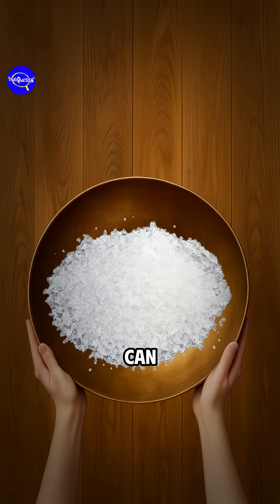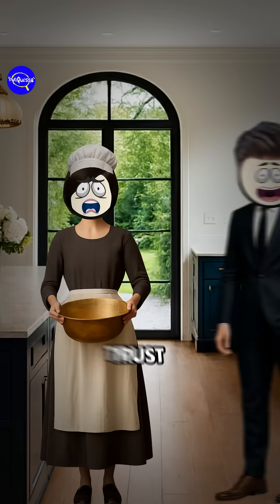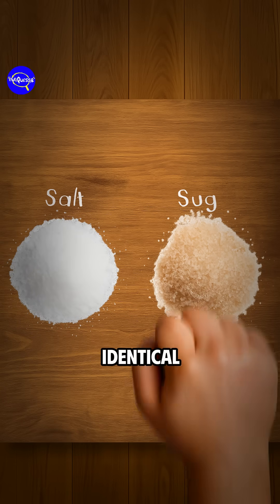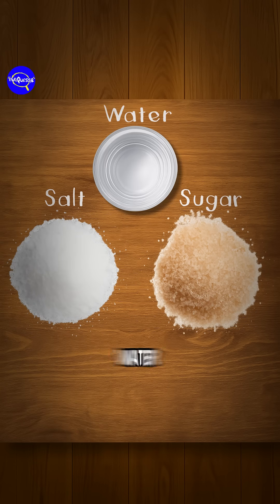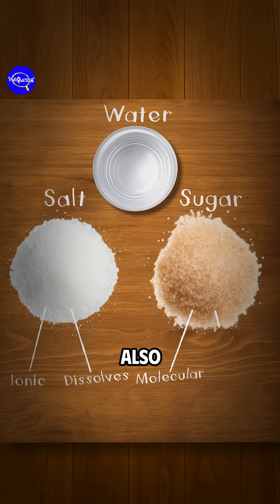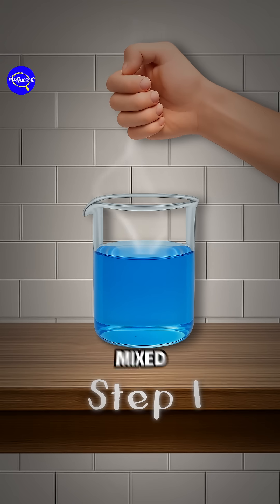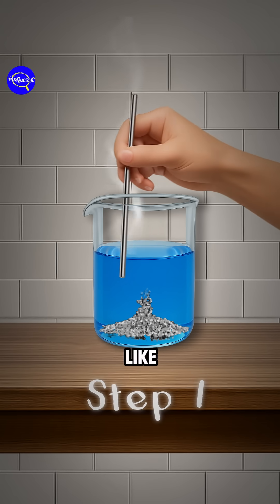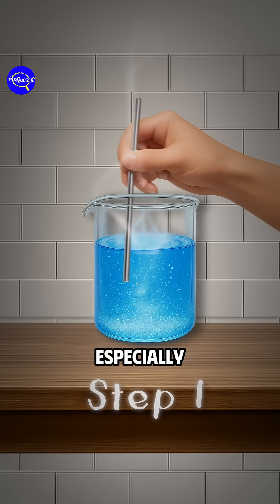How to SEPARATE SALT and SUGAR at HOME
🧠 Welcome to InfoQuestor, where curiosity meets science!
Here, every life hack you didn’t know you needed becomes a mini discovery.

From mind-blowing life hacks that bend logic to real science tricks you can test at home — we make learning fun and weirdly satisfying.

If you want to understand how small ideas create big change, you can start right here.